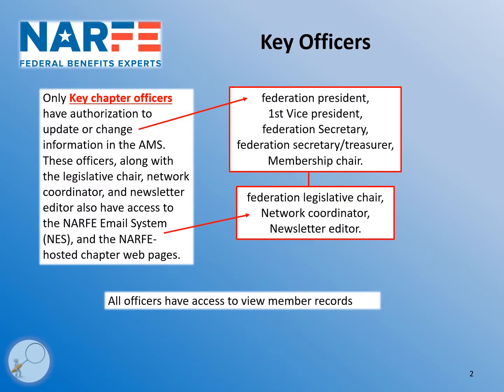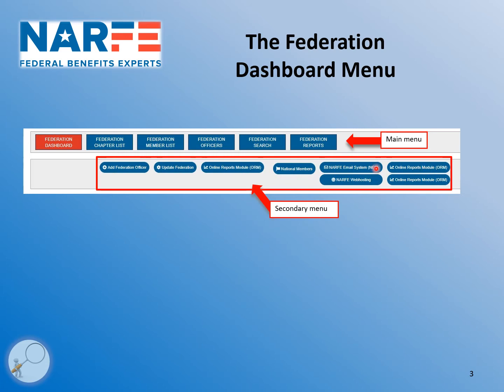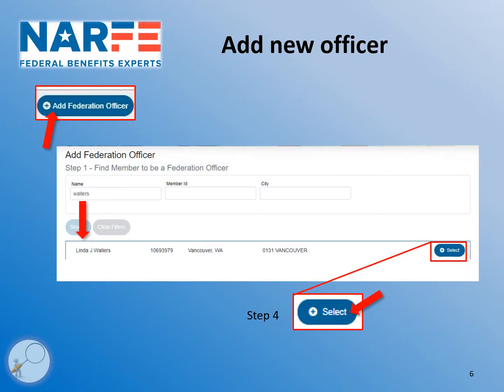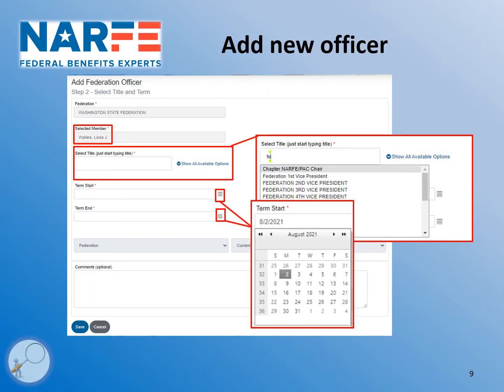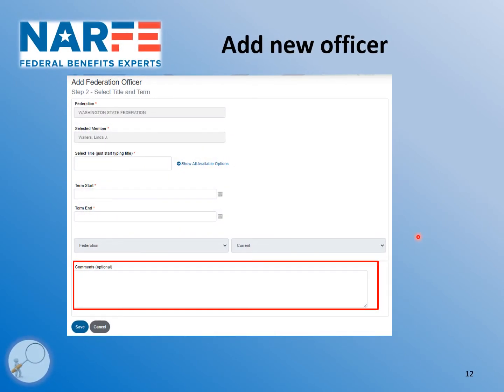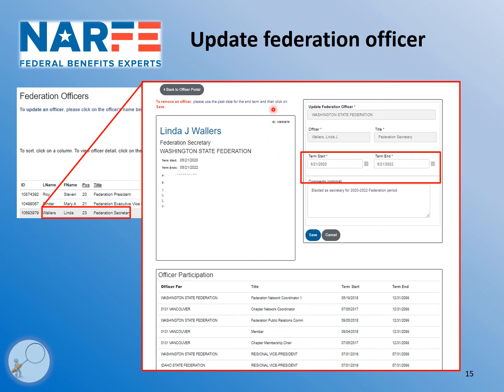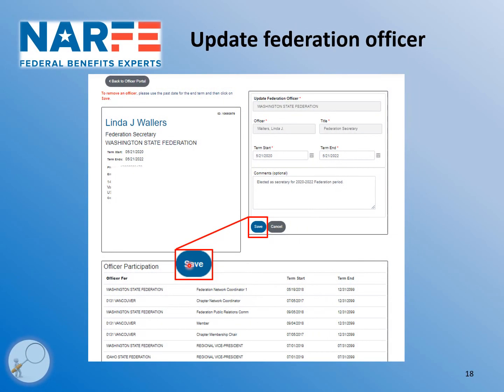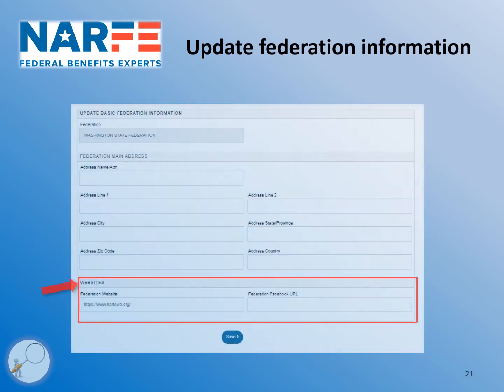Update Federation Officer List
This video on how to "Update the Federation Officer List" is from the 2021Tutorial Series by the Configuration Advisory Board (CAB) for officers and members of the National Active and Retired Federal Employees (NARFE).